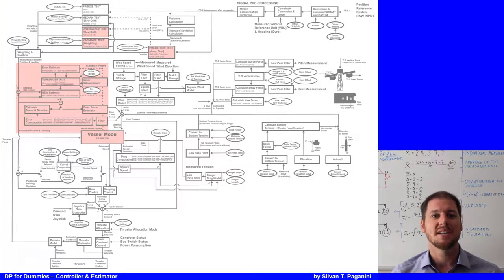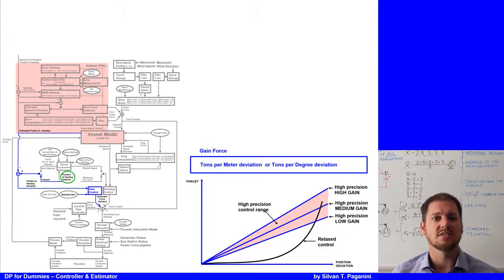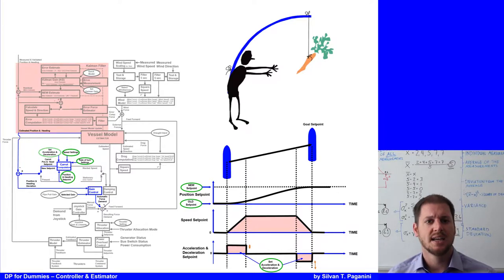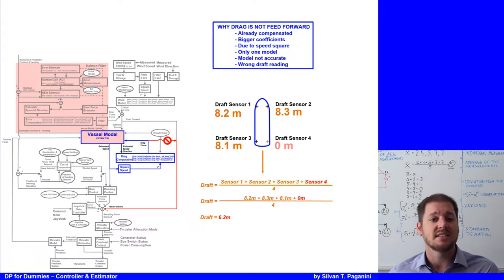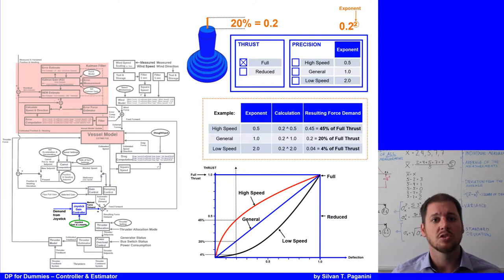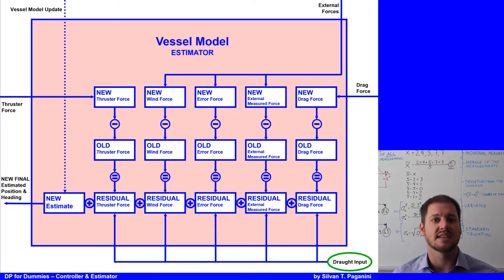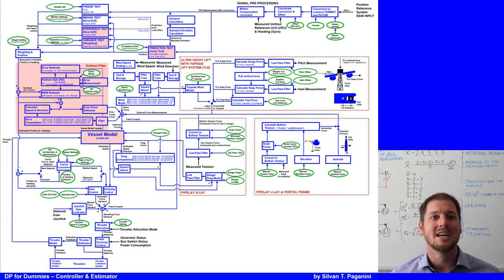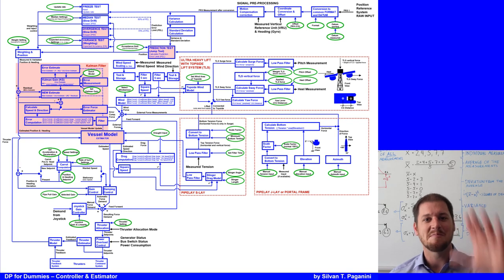Dynamic Positioning for Dummies - Controller & Estimator (5)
This lecture series is intended to explain a simplified "Dynamic Positioning Block Diagram".

In this fifth lecture I will show you how the Controller and Estimator interfere with the DP system.

Kind Regards,
Silvan T. Paganini